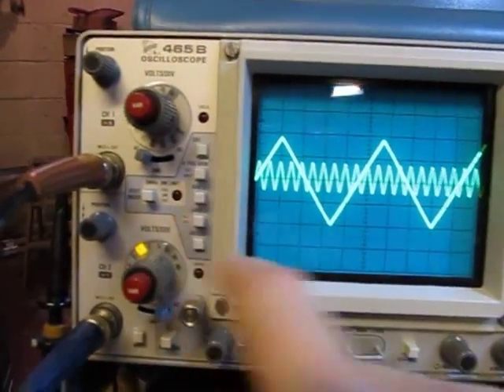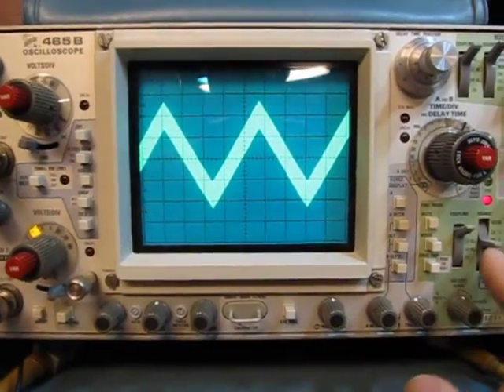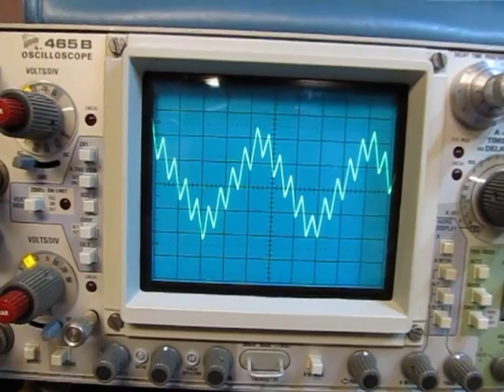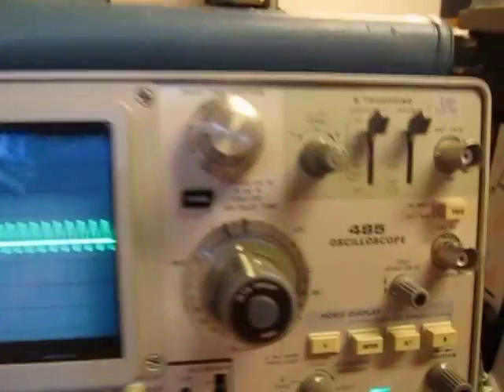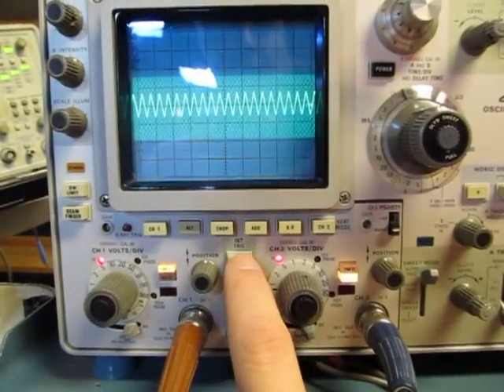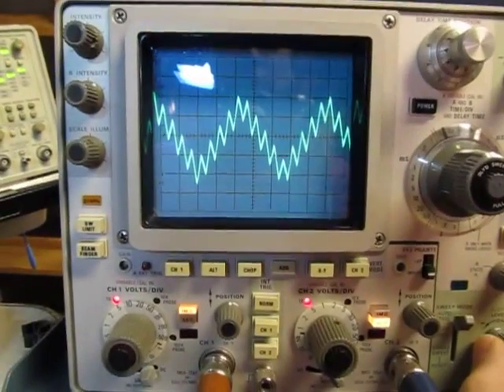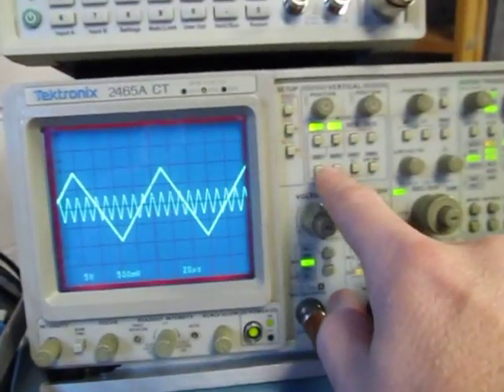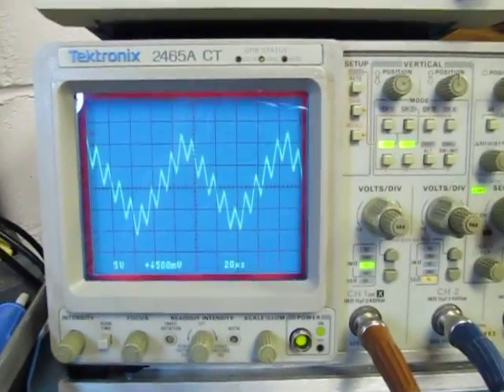#35: Using the ADD/INVERT mode on an analog scope to view differential voltages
This video discusses the ADD/INVERT and Triggering controls, and how they can be used to trigger on and view pseudo-differential signals with an analog oscilloscope. The analog scopes have the ability to trigger on CH1-CH2 using these features.